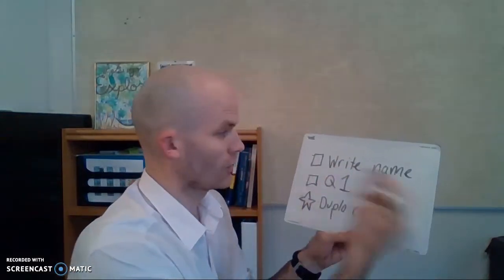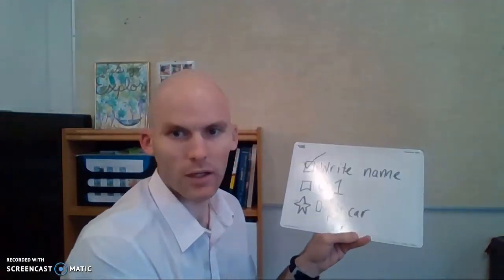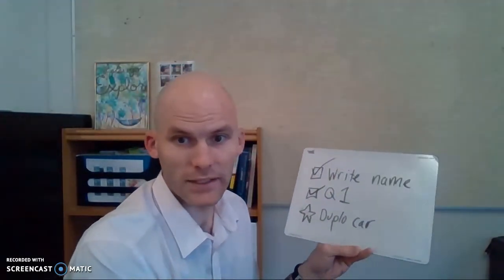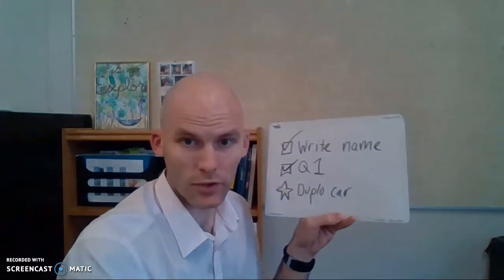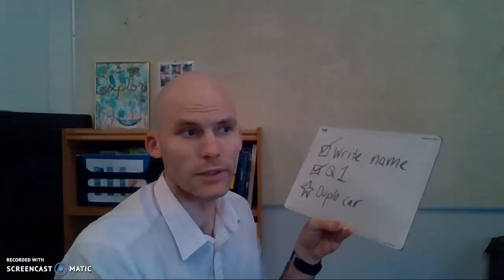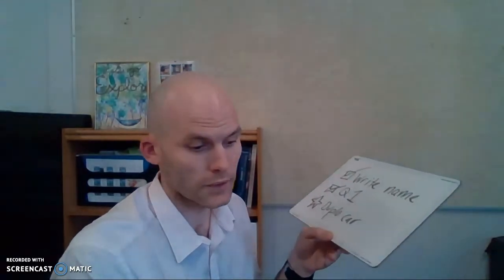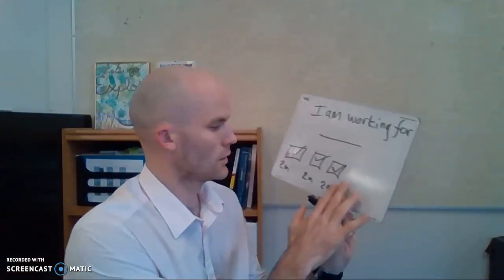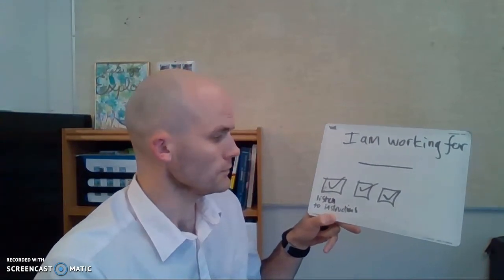Bribe vs Reward